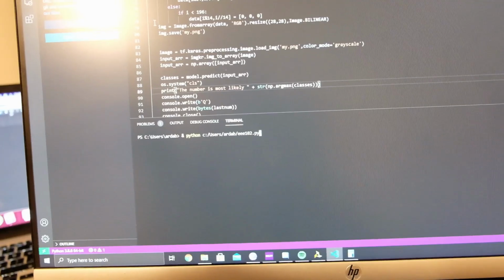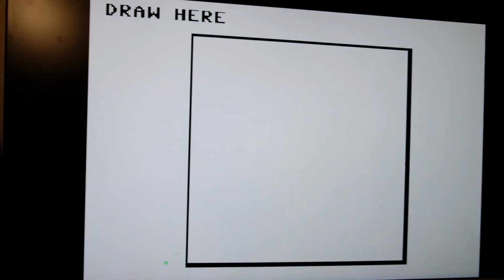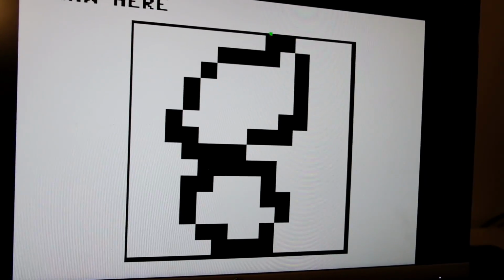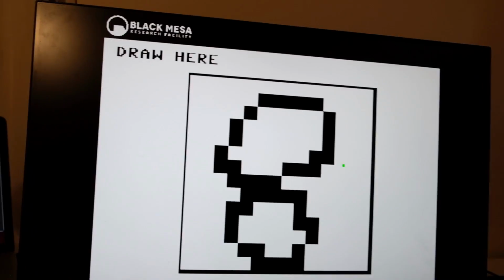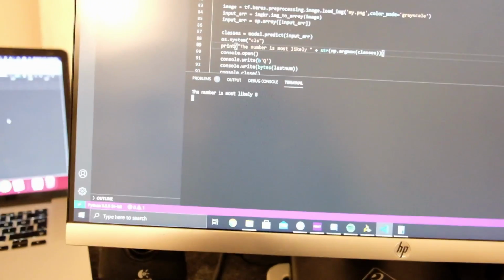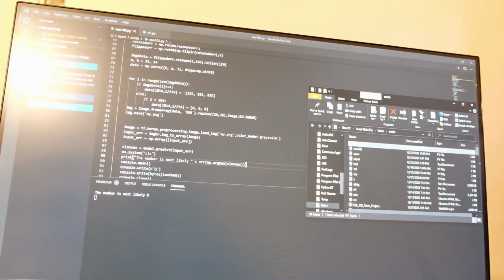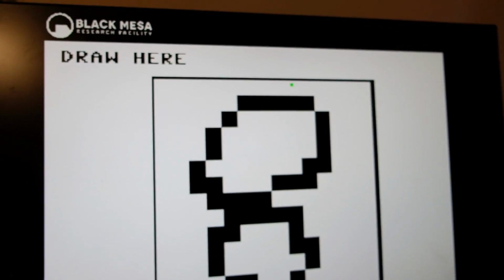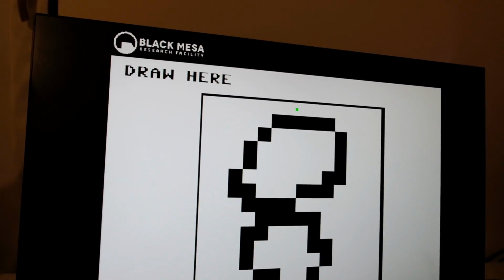Arda Bulut- Digit Drawing and Recognition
Arda Bulut's project for Fall 2020 Introduction to Digital Circuit Design course at Bilkent University -
TA: Kerem Bozgan
Instructor: Cem Tekin